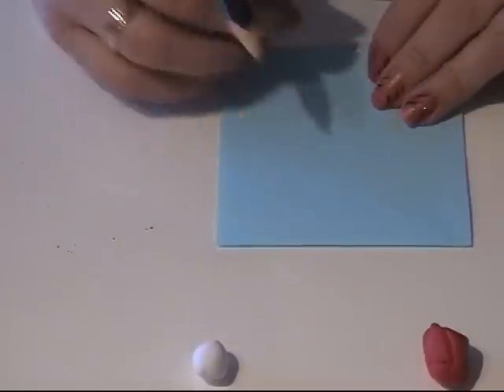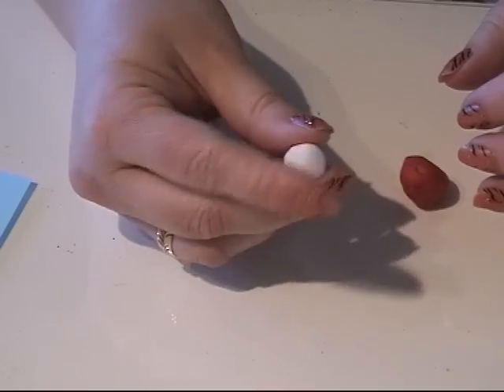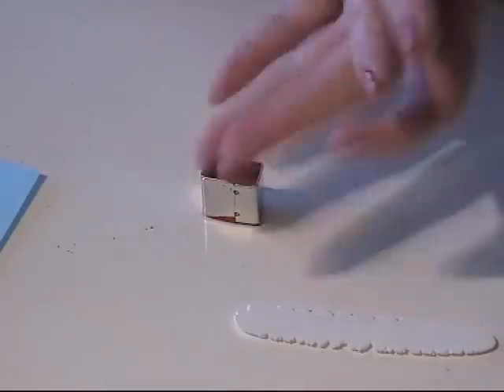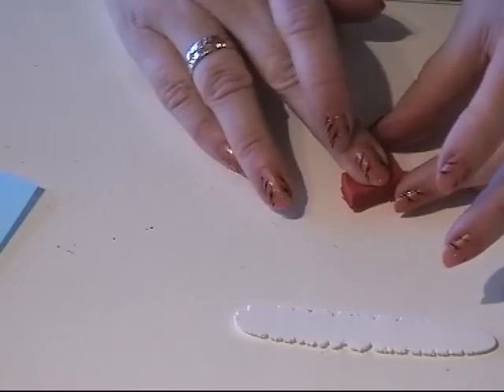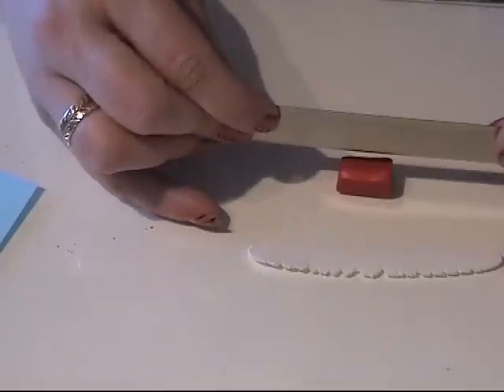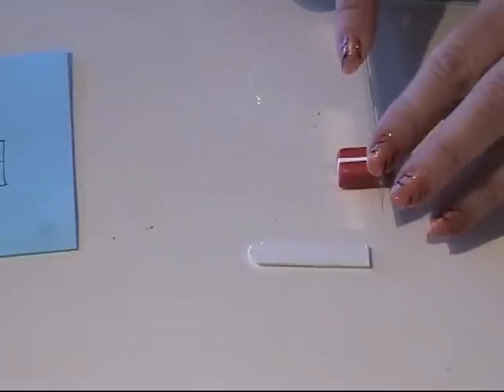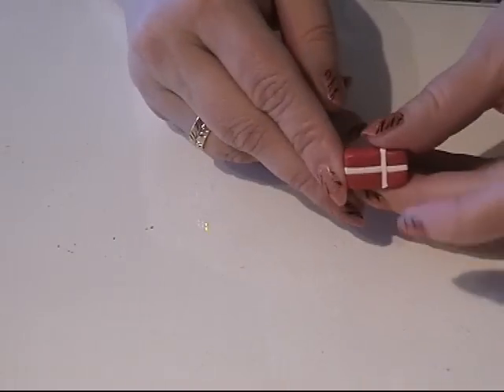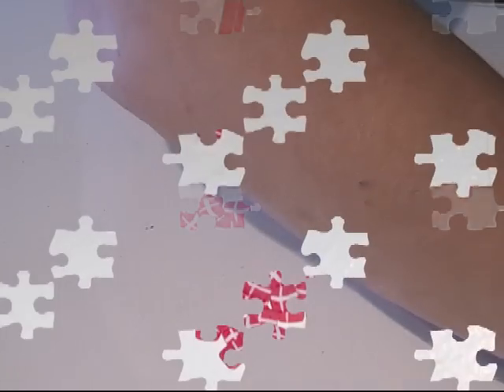Polymer Clay Miniature - Dannebrog the Danish flag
Making a miniature cane looking like the Danish flag, made of polymer clay for decorating cakes for the miniature house. You can make it with your own flag in as well!